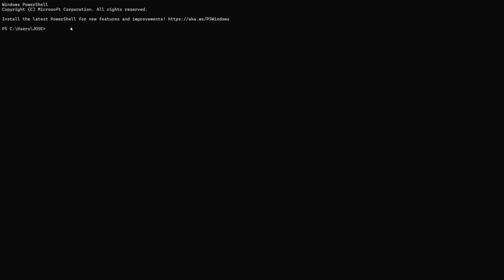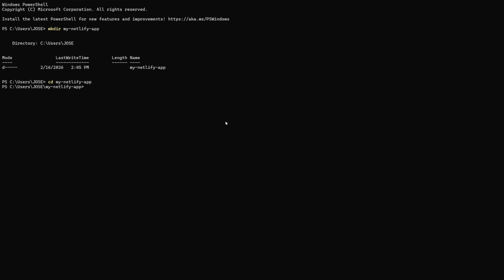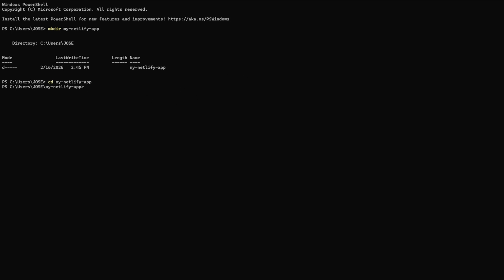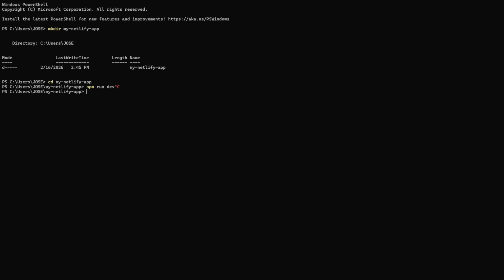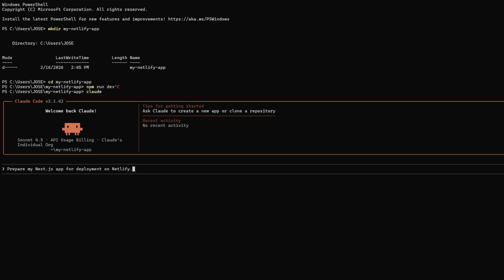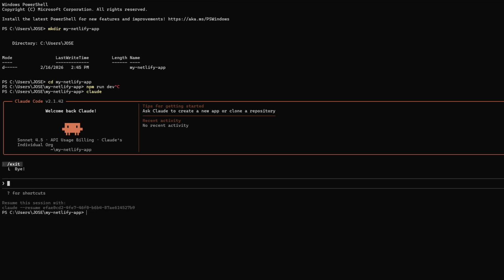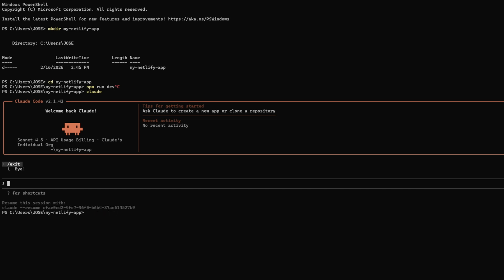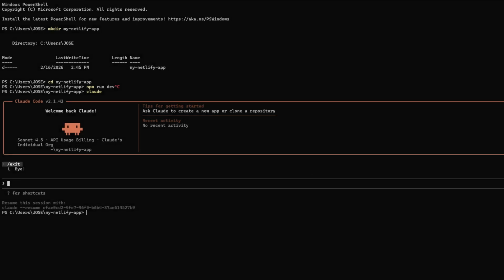How to deploy to Netlify using Claude Code [FULL GUIDE]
In todays video we cover How to deploy to Netlify using Claude Code

Netlify deploy, Claude code, deploy website, AI code, Netlify CI, Claude AI, web deployment, code deployment, static site, frontend deploy, Netlify tutorial, deploy with AI, code generation, Netlify basics, Claude for dev, web dev, developer tools, auto deploy, get started Netlify